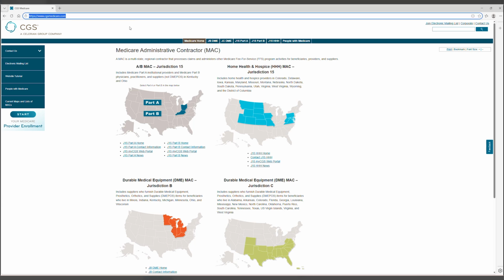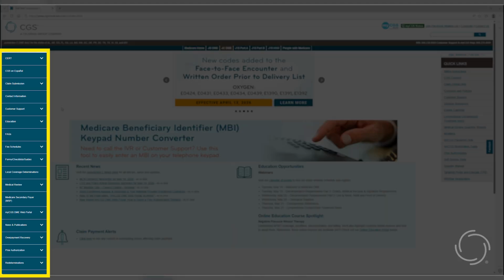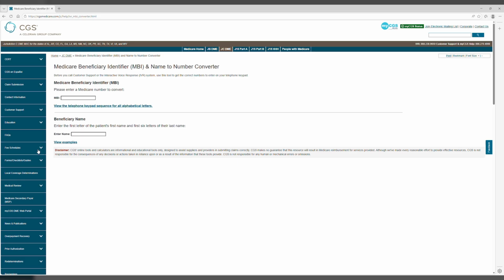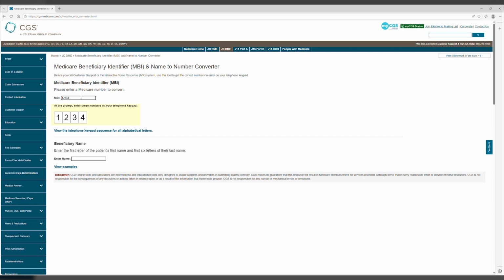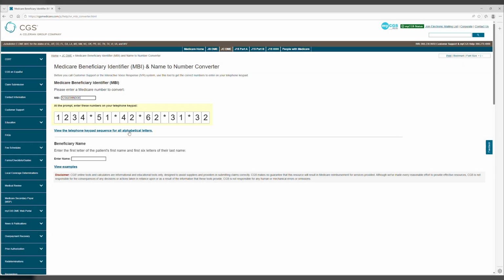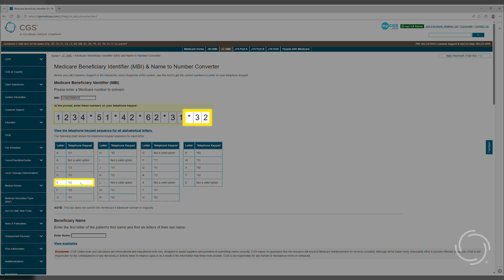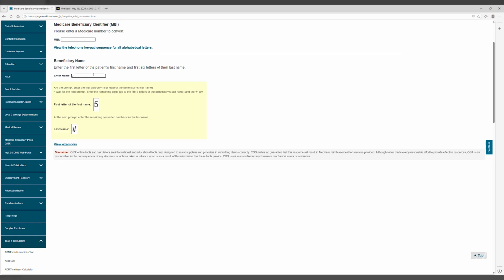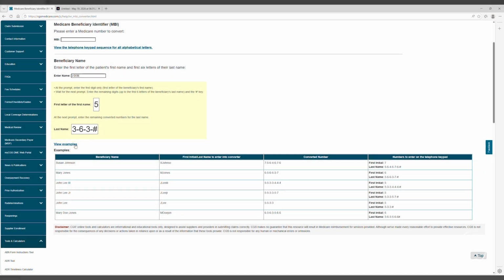How to Enter an MBI when calling the IVR or Customer Support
Need to enter an MBI when calling the IVR or Customer Support?

This tutorial shows you how to use the MBI & Name to Number Converter Tool so you can enter Medicare Beneficiary Identifiers and names correctly on your telephone keypad—every time.

You’ll learn how to:
✅ Access the MBI Converter Tool on the CGS Medicare website
✅ Convert an MBI for IVR entry
✅ View keypad sequences for all alphabetic letters
✅ Convert a beneficiary’s name into the proper format for IVR prompts
✅ Use examples provided in the tool to check your understanding

Whether you're new to Medicare DME or just want to avoid errors when calling the IVR or Customer Support, this tool makes the process simple and accurate.